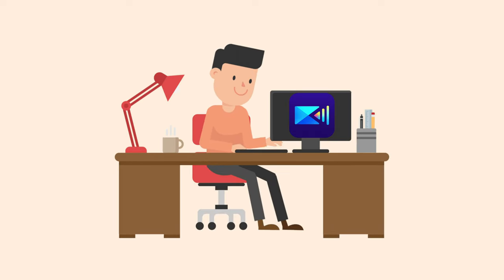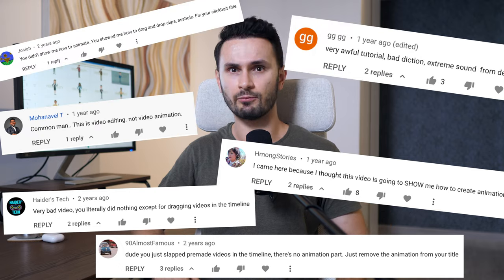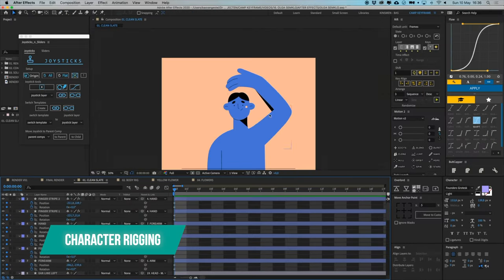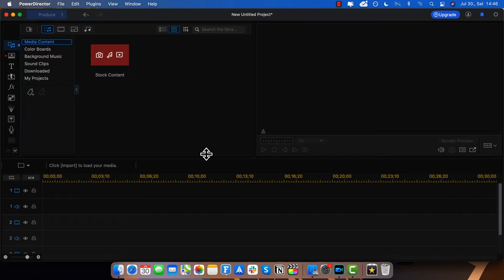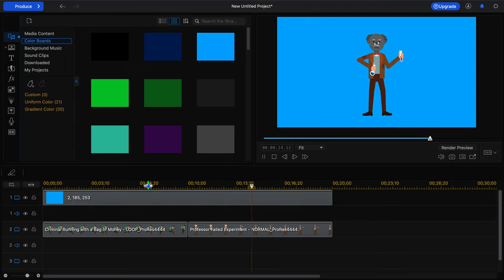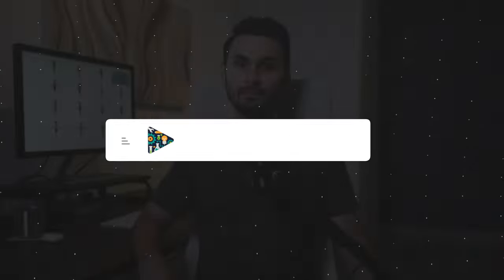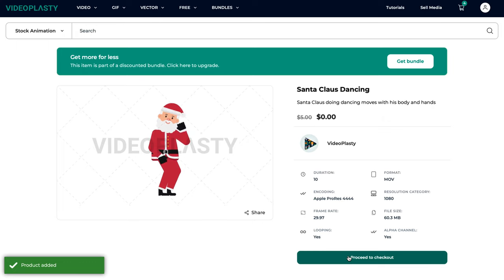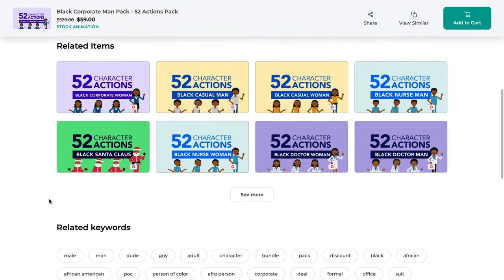POWERDIRECTOR ANIMATION HACK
Discover the easy way to produce high-quality professional animations in CyberLink's PowerDirector with this PowerDirector Animation Hack for Beginners. You don't need any animation skills or experience and can get instant results straight away, with drag & drop simplicity. No more time wasted learning new skills, skip all the hard work and boring parts and go directly to achieving the same level of professionally-looking animations within minutes instead of the tens of hours it would take to produce otherwise.

ℹ️ STOCK ANIMATION FOR POWERDIRECTOR

PowerDirector is a fast, full-featured consumer-level video editing program. It offers macOS and Windows users all the latest technology support yet is surprisingly easy to use. CyberLink's PowerDirector video editing software bridges the gap between professional editing and consumer-friendliness. It has often been ahead of pro products with support for new formats and new technologies. It's also loaded with tools that help you put together a compelling digital movie, complete with transitions, effects, and titles. Best of all, it's easy to work with and fast at rendering.